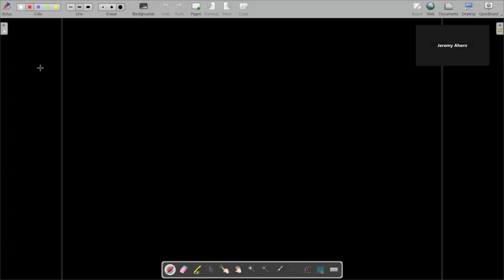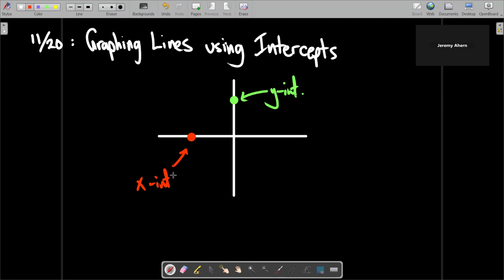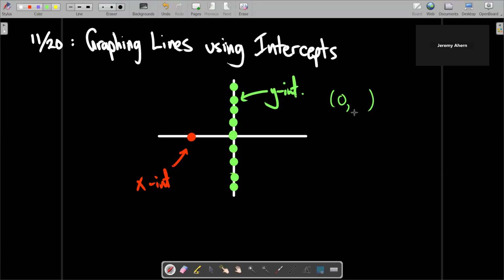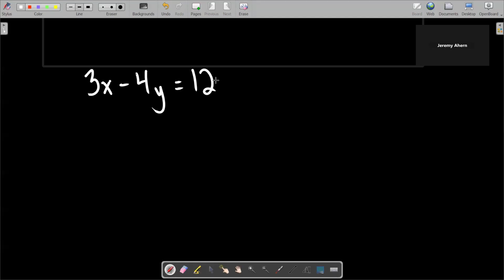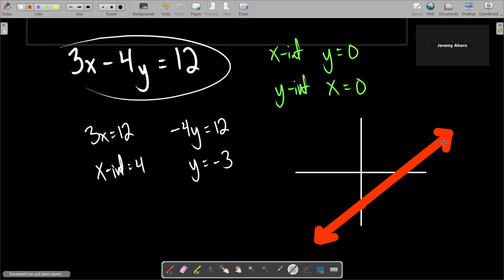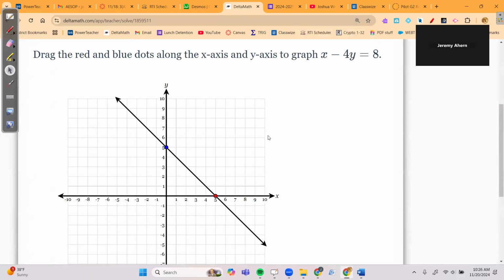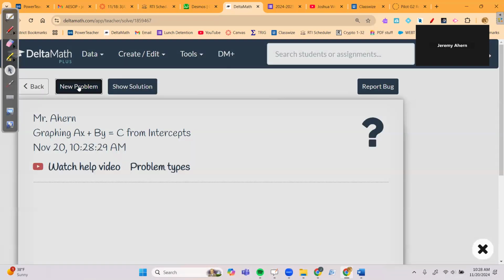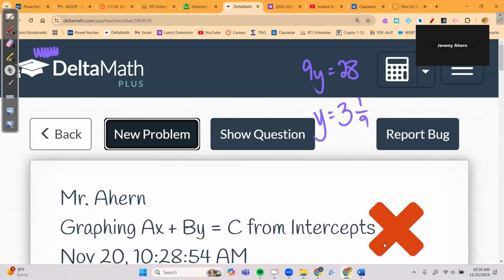Graphing using Intercepts